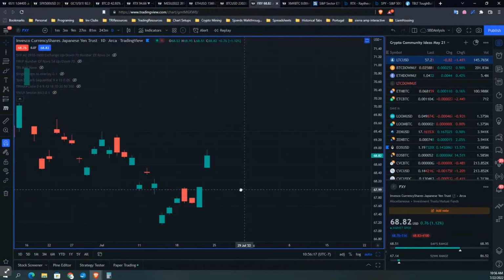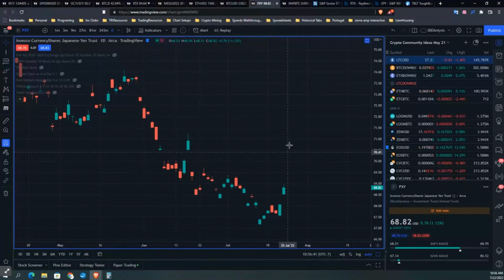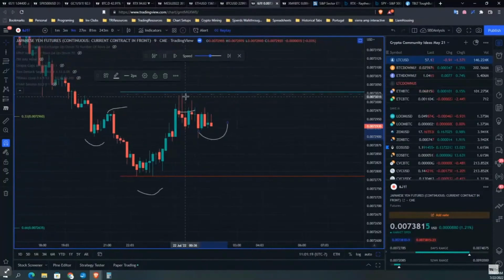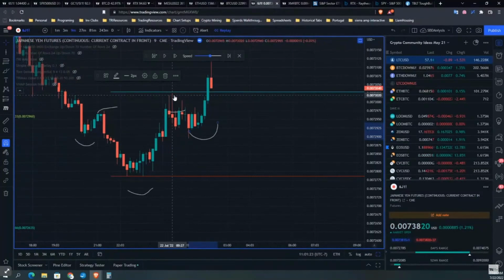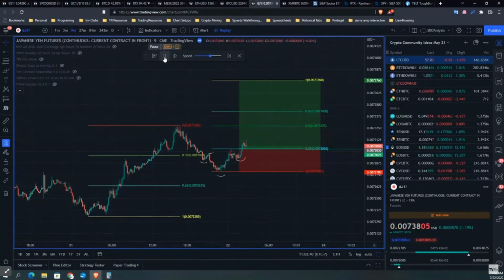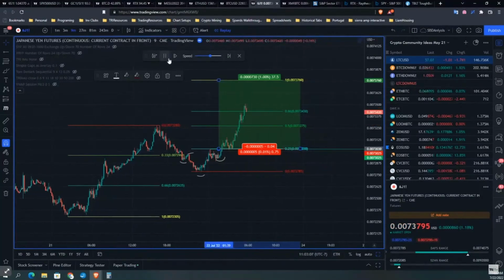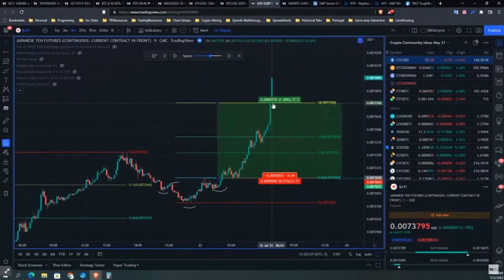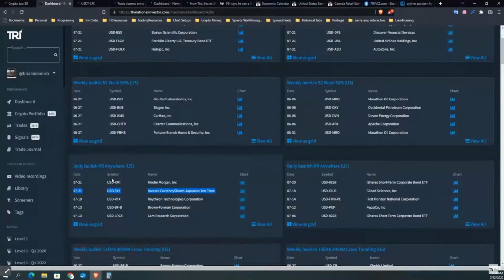Can You Afford NOT To Have These Advance Trader Tools?!